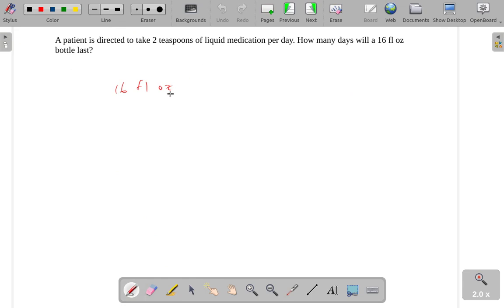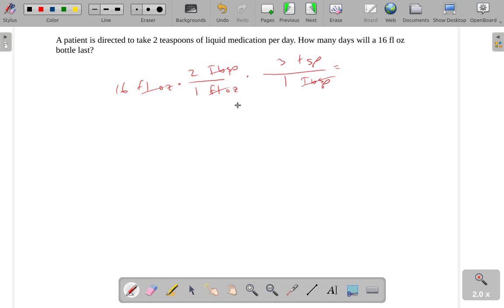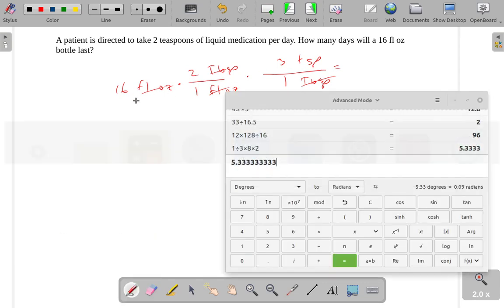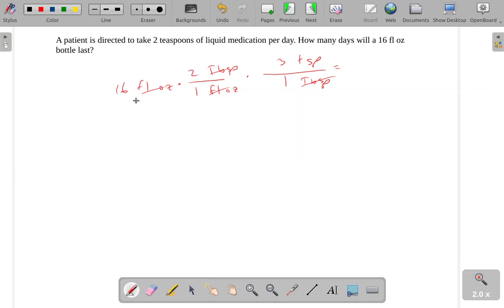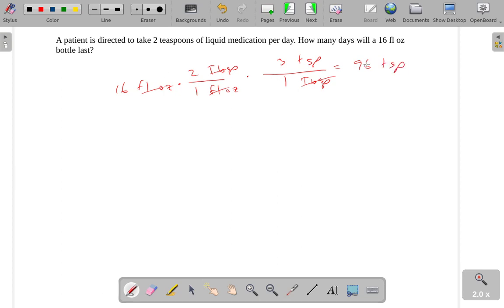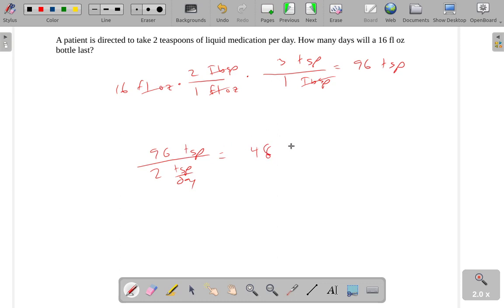M111 5.2-2 Example 1